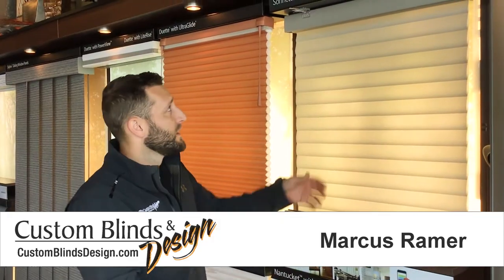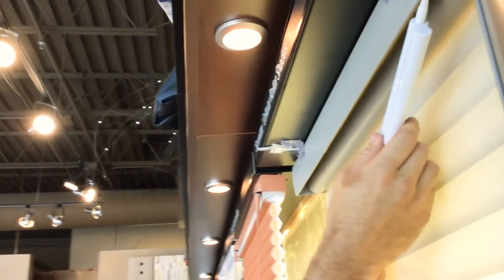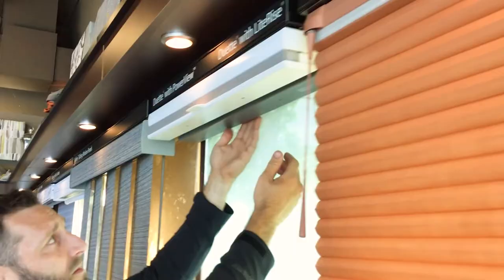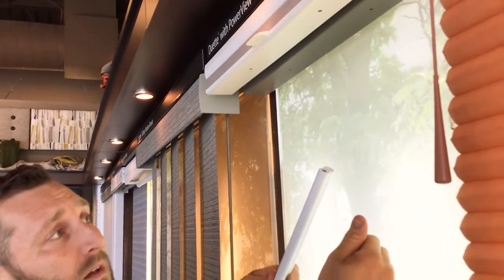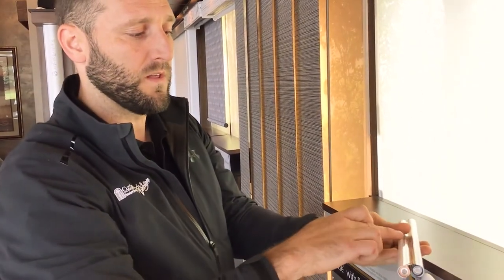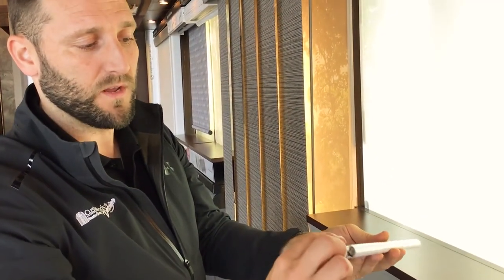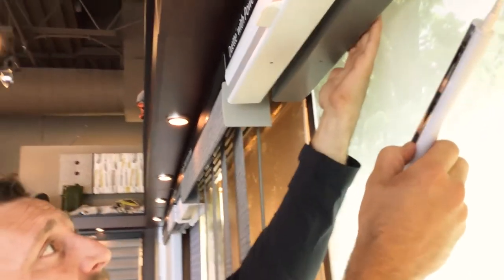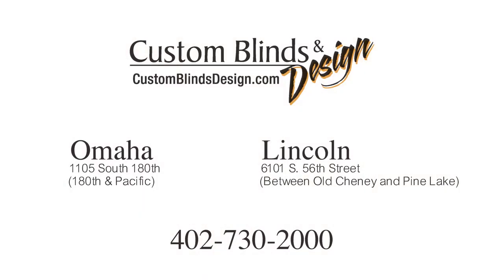How to change the batteries in Hunter Douglas shade.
How to change the batteries in a Hunter Douglas shade. More tips or helpful videos can be found